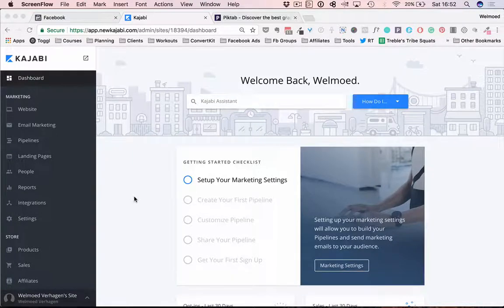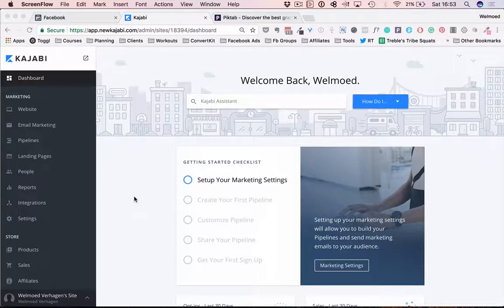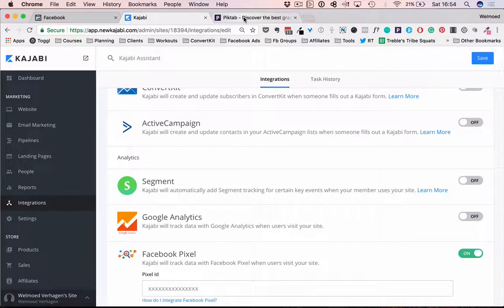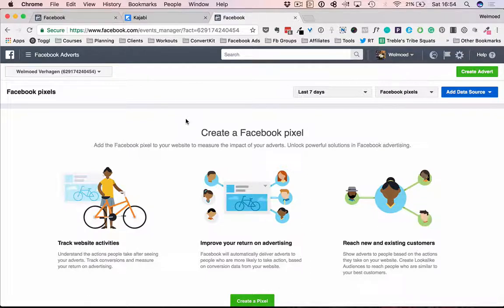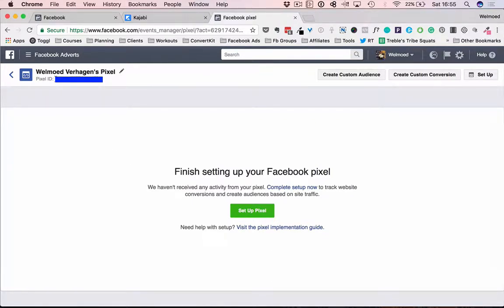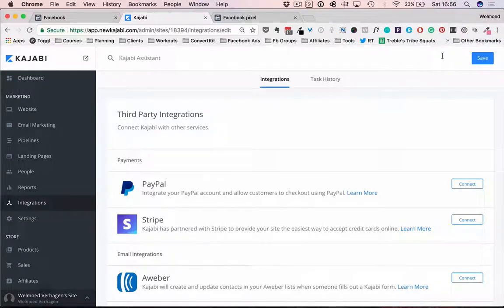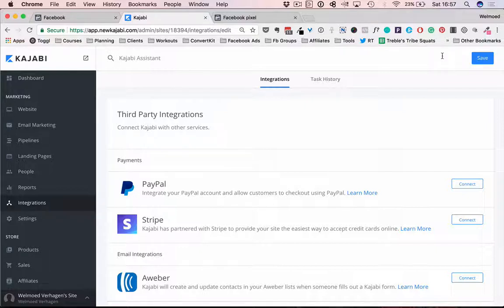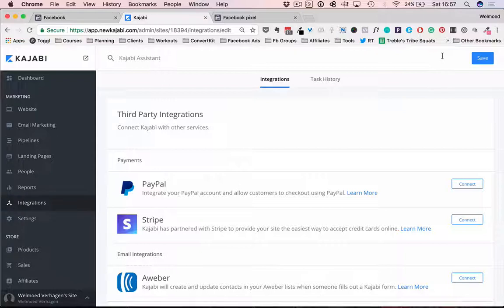How to install the Facebook Pixel on New Kajabi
Do you want to run Facebook Ads, now or in the future? Make sure to get your Facebook Pixel installed on your New Kajabi website. Here's how to do it.

The link I mention in the video, to get your Facebook Pixel set up is this